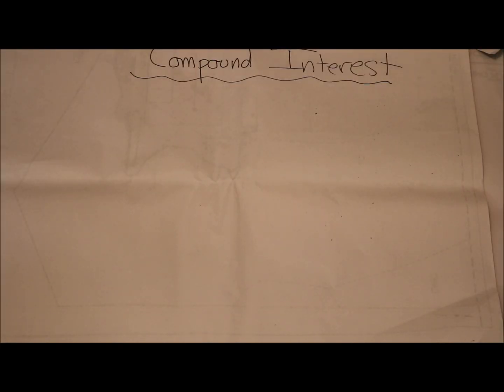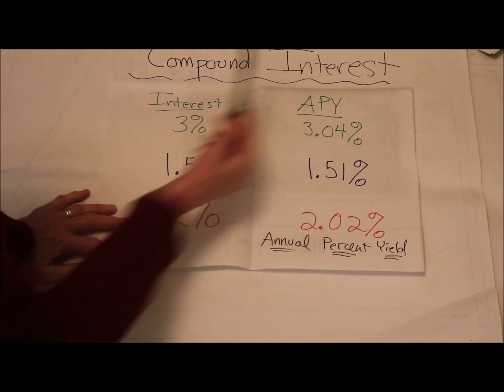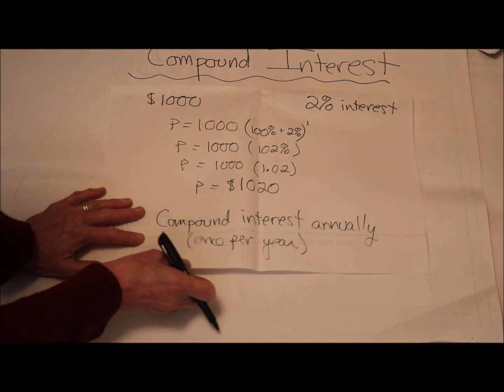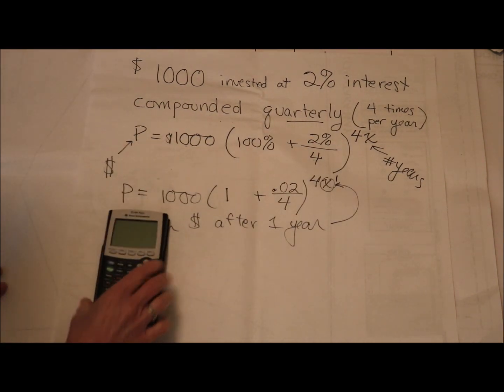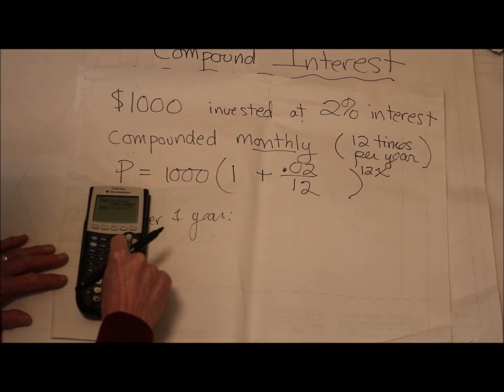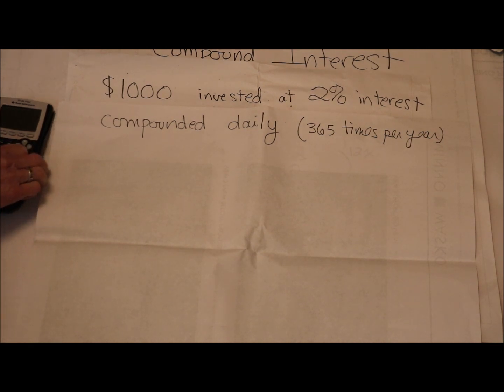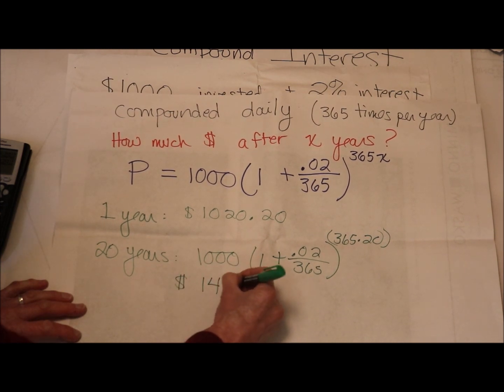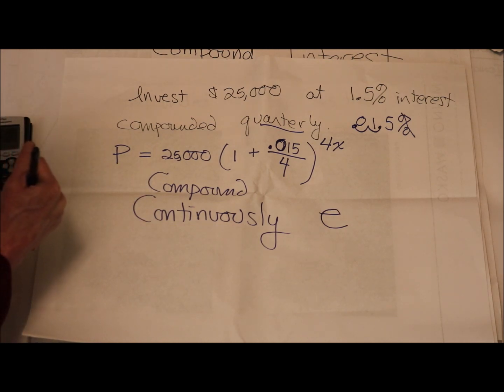What is compound interest?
We introduce compound interest for algebra and talk briefly about APY